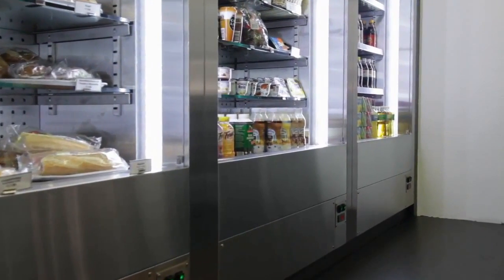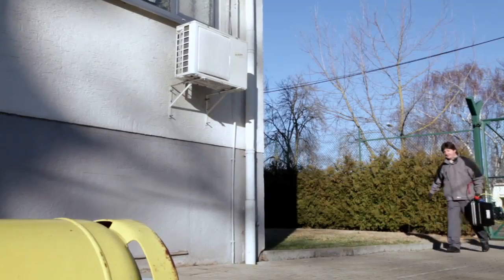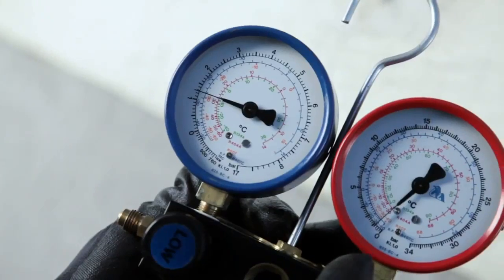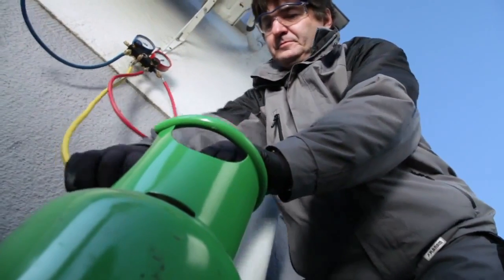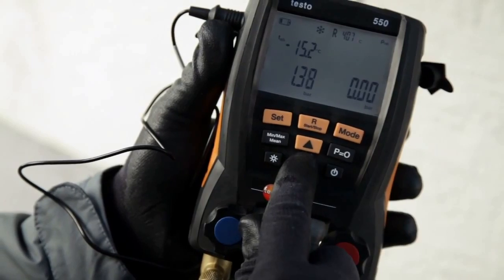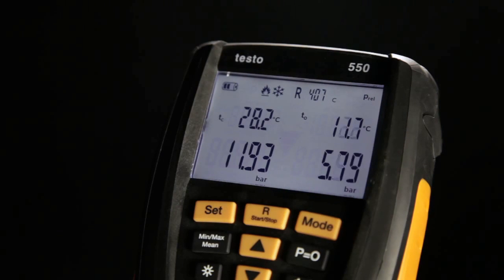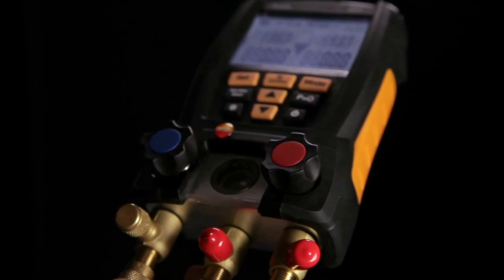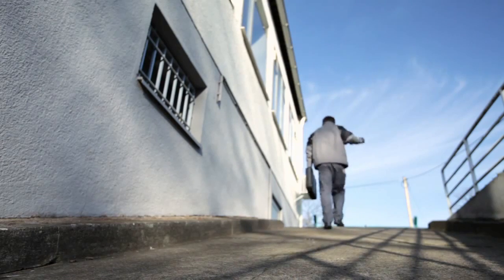Refrigeration Manifolds Analogue vs Digital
New Testo 557 Out Now

Brand New Refrigeration App and Bluetooth capabilities

With the option of Bluetooth capability users can now connect to our Brand New Testo Refrigeration App, which is exclusively available to Testo customers. This gives users new possibilities for working faster, more comfortably, and therefore more efficiently.

Using the App, measurement data can be read directly on a Smartphone or tablet, and measurement reports can be finalised and sent directly on site. The list of stored refrigerants can also be easily updated via the App.

With Testo digital manifolds, many of the refrigeration contractor's tools become obsolete, and are replaced by only one – and a very precise one at that. There is also an option to select your most important refrigerants as favourites, for even faster access.

In addition to the strengths of the New 550, the testo 557 digital manifold will offer a 4-way valve block for fast, safe and efficient work in commissioning, service and maintenance. A further special feature is the new highly precise external probe for the testo 557, for even more reliable performance.